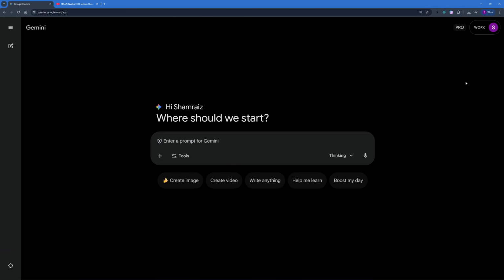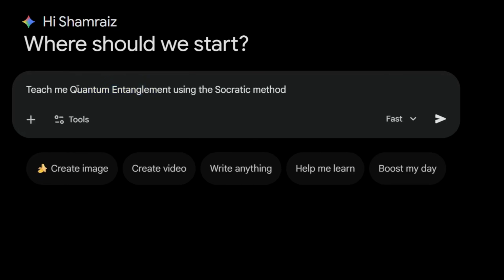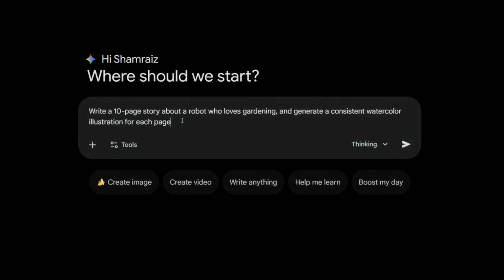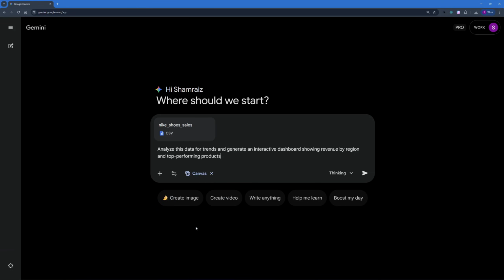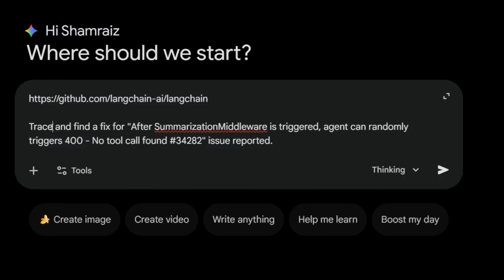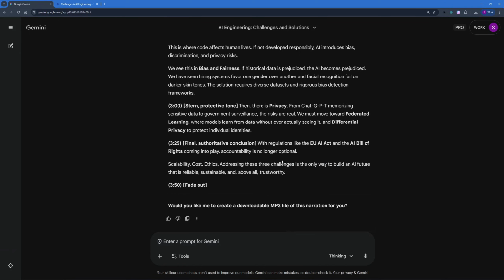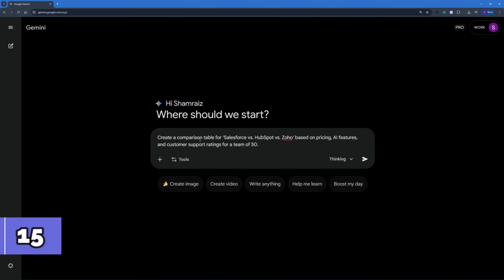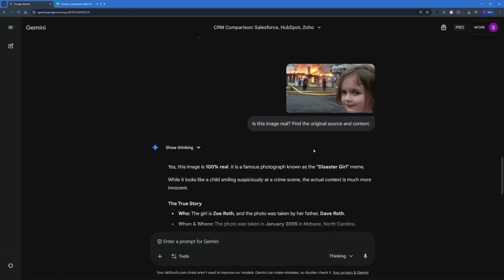17 INSANE Gemini 3 Pro UseCases Guaranteed to 100x Your Productivity (FREE)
In this video, we dive into the practical power of Gemini 3 Pro — exploring real, everyday use cases that you can start using immediately on the free Google tier. Instead of theory or benchmarks, this video is a fully hands-on compilation of workflows that actually save time, boost productivity, and help you get more done with Gemini across Google’s ecosystem.

📽️ Video Timeline:
 ⏳ 00:00 – Intro
 00:37 – Lecture Notes
 01:10 – Onboarding Guide
 01:51 – Socratic Learning
 02:17 – Custom Gems
 02:42 – Gmail Handling
 03:14 – Generating Storybook
 03:49 – Deep Research
 04:24 – Data Visualization
 05:01 – Generating Action Table
 05:35 – GitHub Integration
 06:26 – Scheduled Prompts
 07:02 – Blog to Audio
 07:41 – Product Photography
 08:12 – Image Animation
 08:50 – Prospect Comparison Table
 09:16 – Export to Google Workspace
 09:43 – Fact Check Images
 10:14 – Final Thoughts